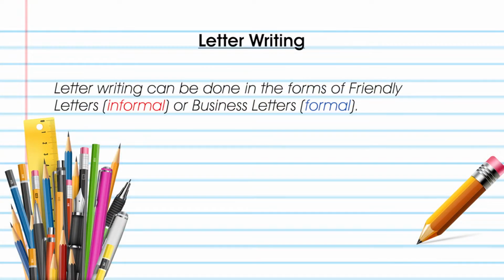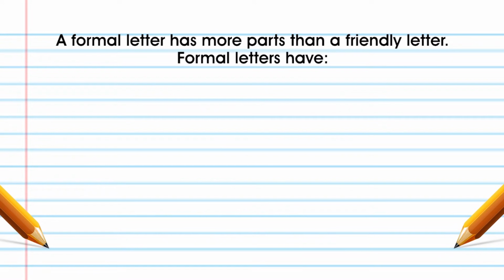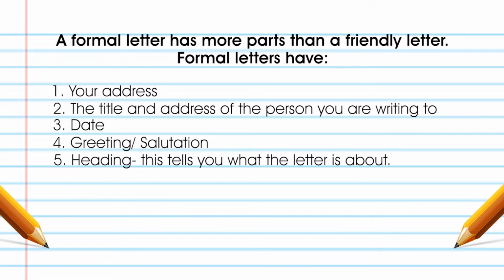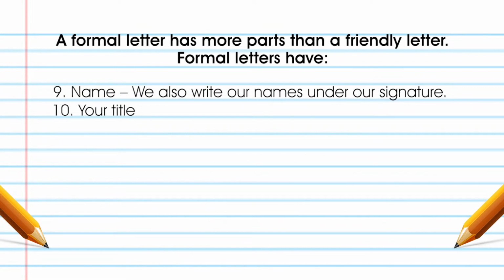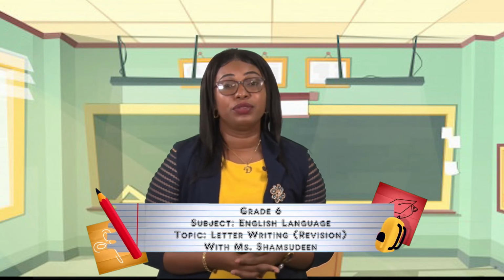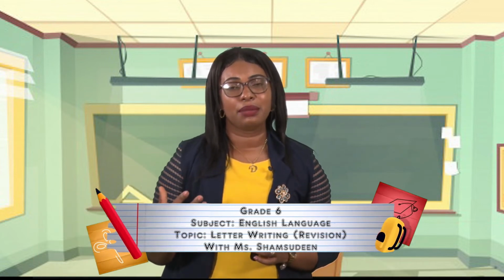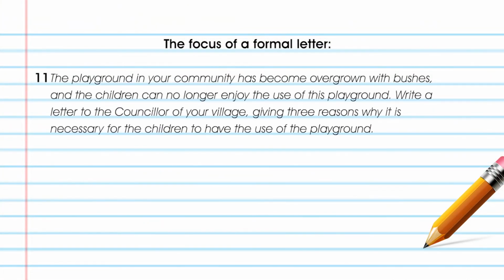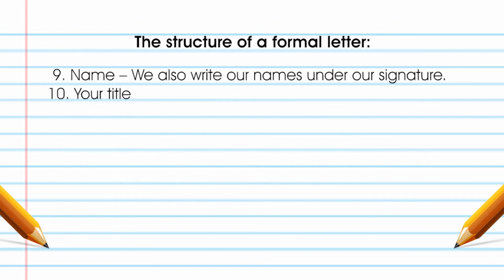English Language - Grade 6: Formal Letters